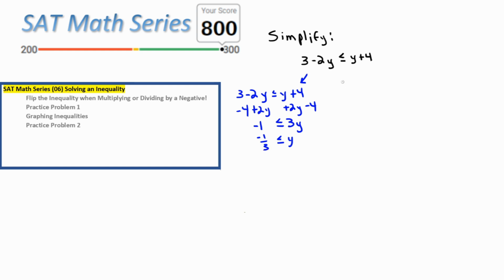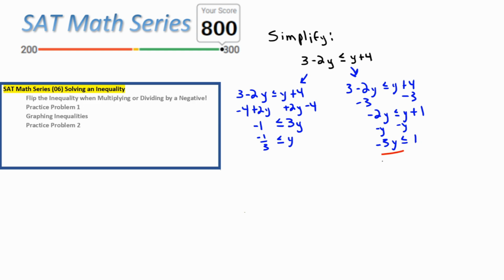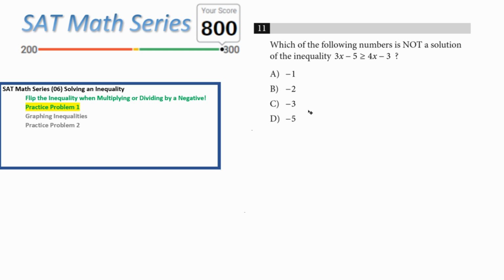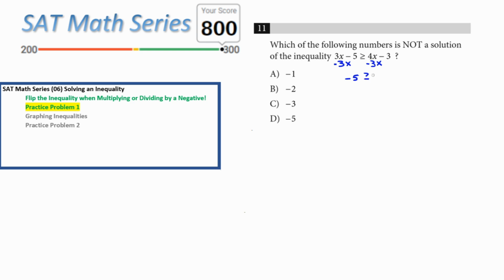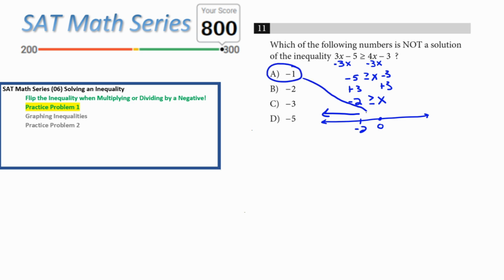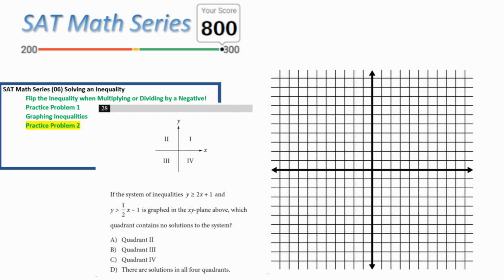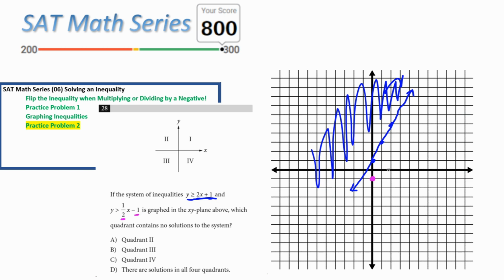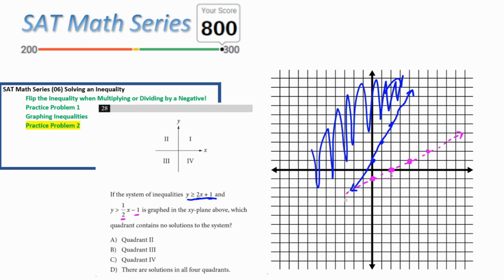SAT Math Series from an 800 Scorer 06 Solving an Inequality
In this video we cover algebraically manipulating inequalities. Remember to flip the inequality when you multiply or divide by an negative number. Also it is important to be able to graph an inequality for many SAT problems.